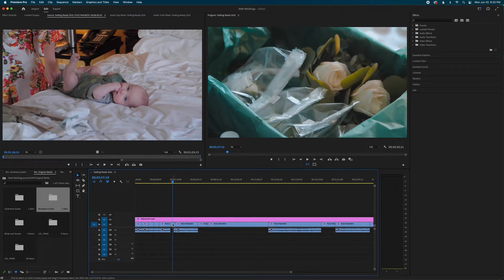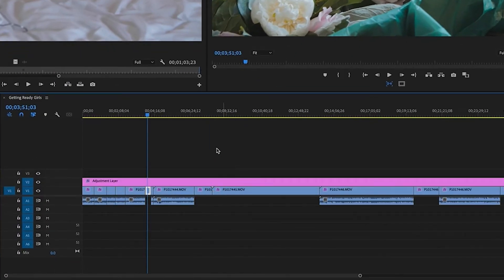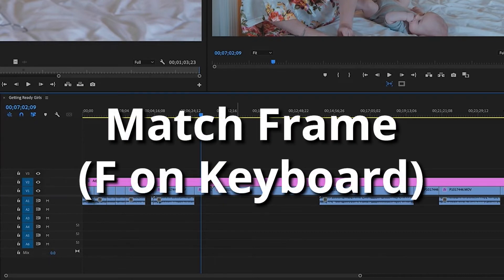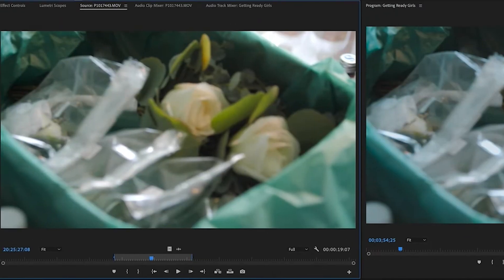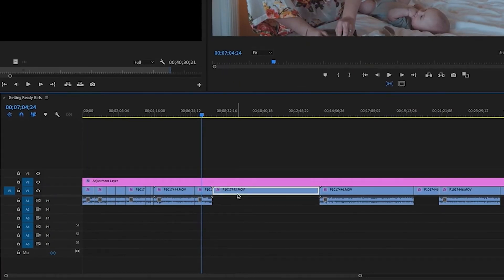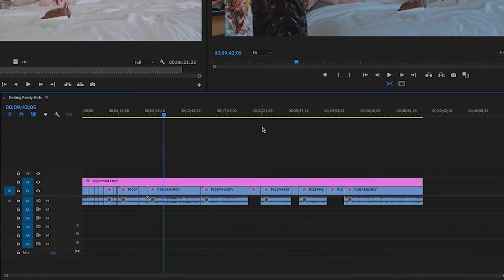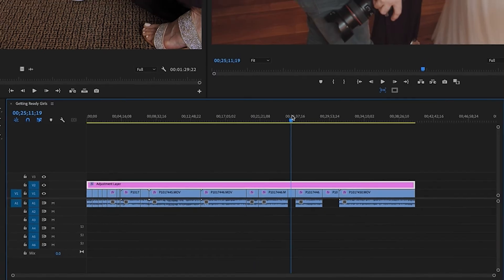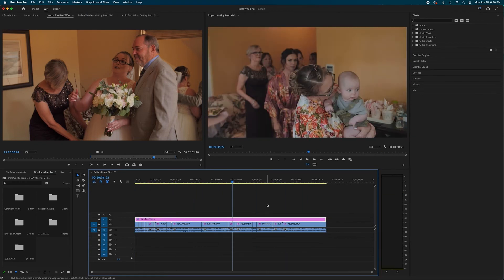How to Find Missing Audio in Your Timeline Premiere Pro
Tracking down and finding missing audio from one of your video clips can take forever! Thankfully there is a shortcut and that is called match frame! This shortcut will save you so much time and you will wish you learned this sooner! I know I do! Let me know what you think!

Bed Song: Internet Gold- Ghost Beatz
Youtube Code: YLOVZQDJM83EGFDM